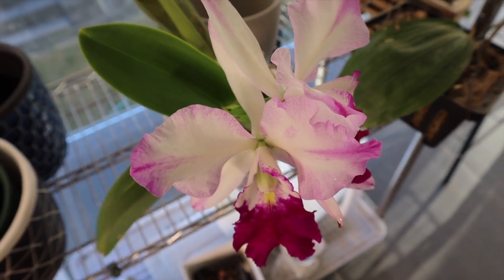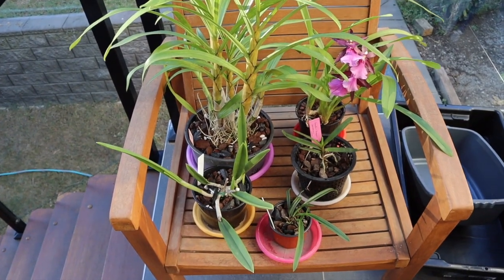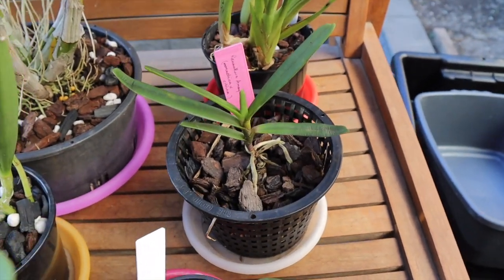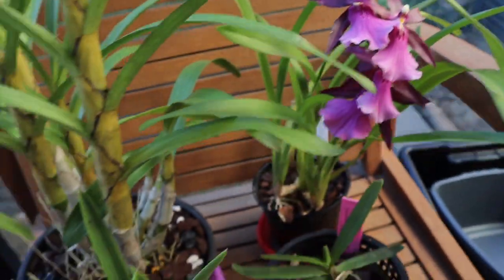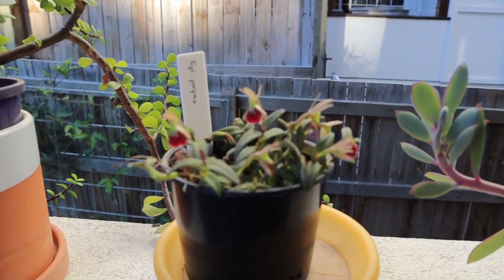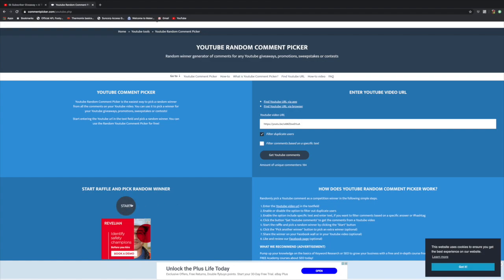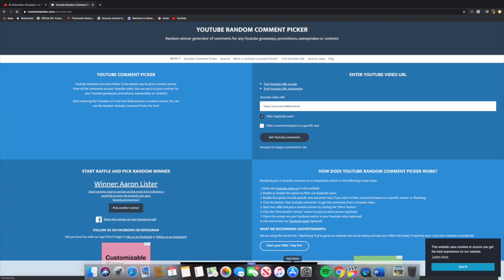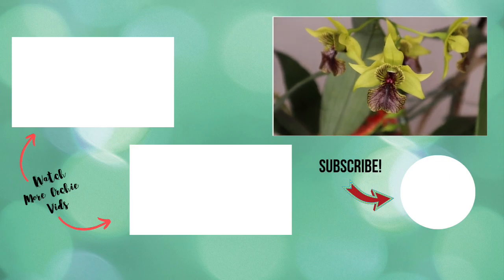Some New 'Chids // GIVEAWAY WINNERS // Dendrobium Little Green Apples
Introducing a few new orchies : Ansellia africana, Miltonia Seminole Blood, Bl Morning Glory, Blc Yellow Bird, Renanthera Amayani and Epidendrum porpax (or peperomia).

All winners will be contacted via the original 5k giveaway video with a reply to their entry comment OR please contact .

Finally, Dendrobium Little Green Apples is just having the time of its life, blooming his little heart out.  Video on Latouria Dendrobiums

All the best everyone.  Congratulations to the winners, and thank you to all who participated... there will be lots of opportunities to follow xxx.

Product Links:
ORCHID SUPPLIES
✨Clear orchid pots
✨Shelving options:
Folding Flower Plant Stand Rack Shelf
3 Tier Decorative Black Metal Plant Stand

✨MARS HYDRO SP150 Led Grow Light

✨AIICIOO Seedling Heat Mat